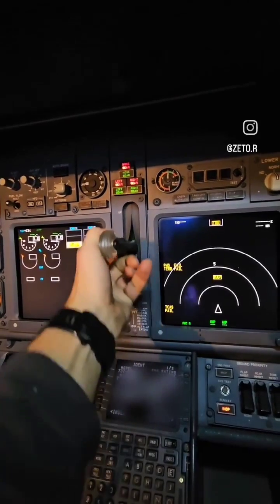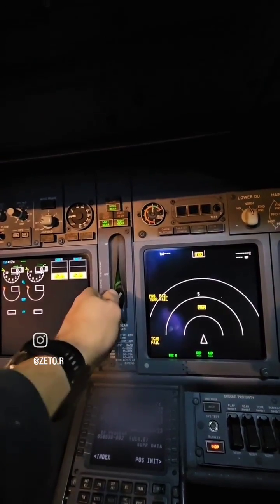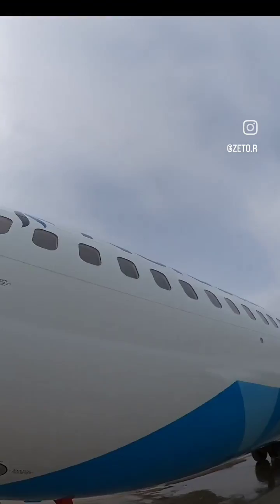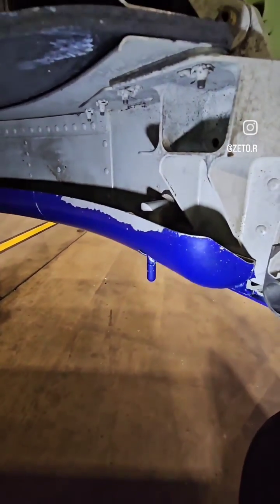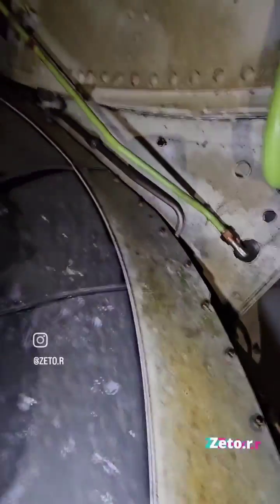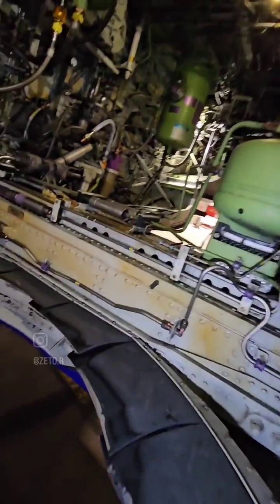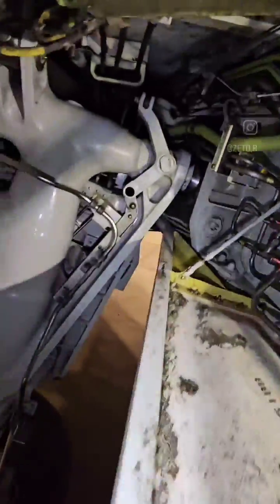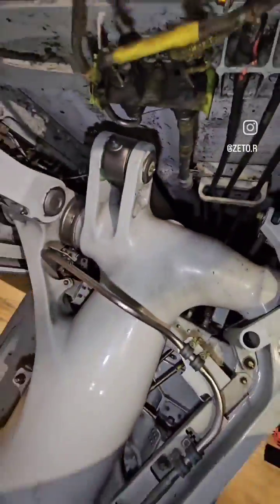Frangable fitting on B737 what is it and what is it good for.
The frangible fitting removes up pressure from the main landing gear actuator when a damaged, spinning tire moves into the main landing gear wheel well.